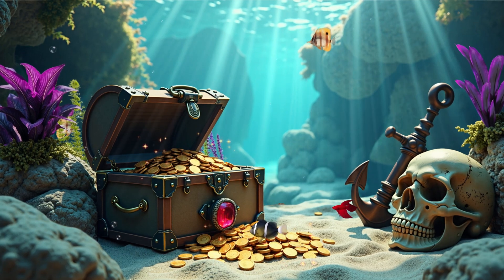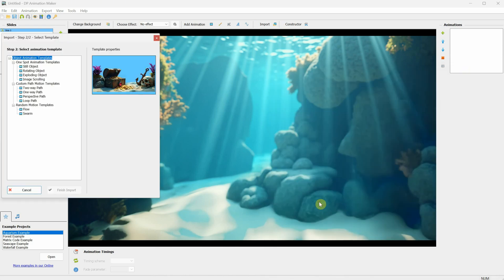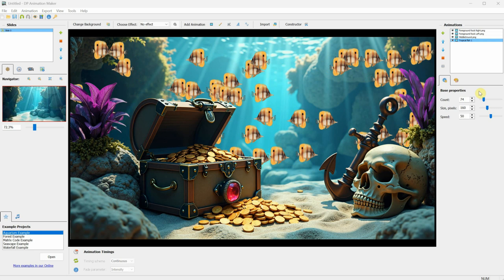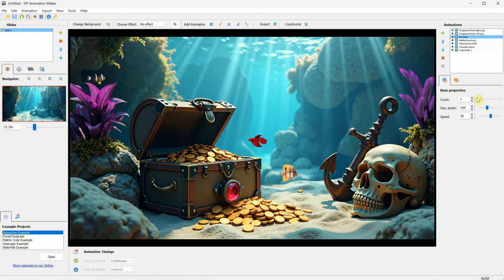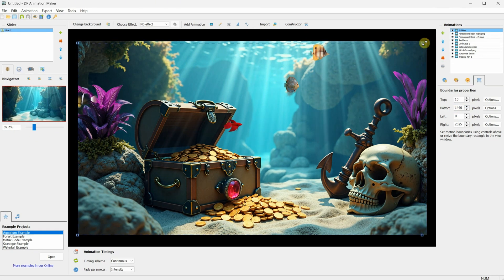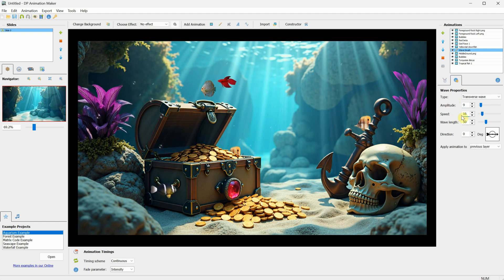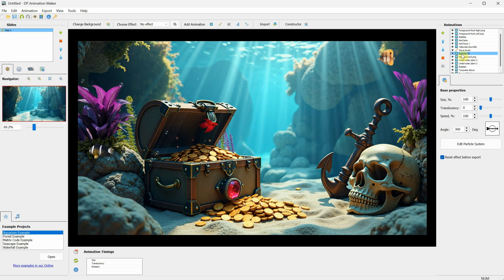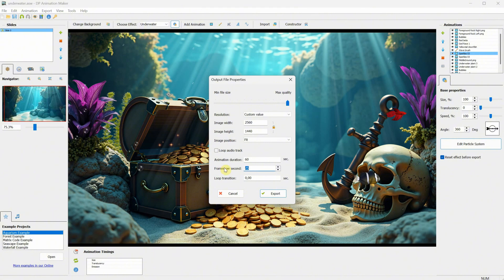DP Animation Maker Ep. 04: Underwater Photo Animations Made Easy!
In this episode of the DP Animation Maker series, learn how to bring underwater photos to life with immersive animations! Follow step-by-step as we:

- Split the image into foreground, middle ground, and background layers for realistic depth.
- Animate fish swimming behind rocks, treasure chests, and plants.
- Add dynamic god rays, moving underwater plants, bubbles, and sparkling effects to gold coins.
- Use advanced features like Animated Brushes, Extension Packs, and the "Underwater" scene effect.

Look for the ai2play-youtube channel and ai2play-resources to get the images and resources I used in this episode.